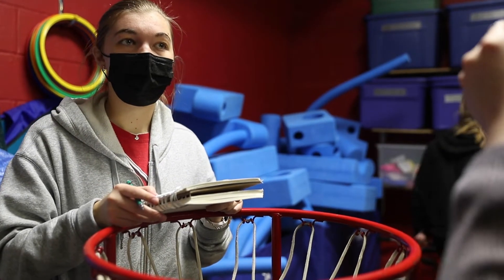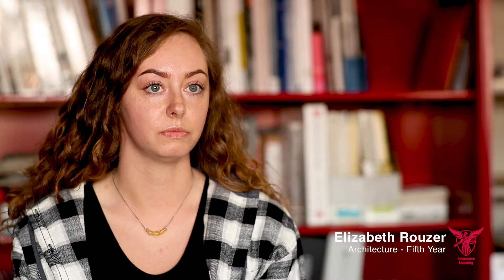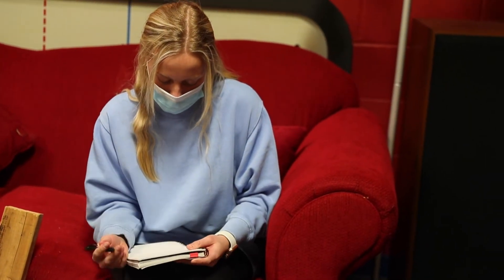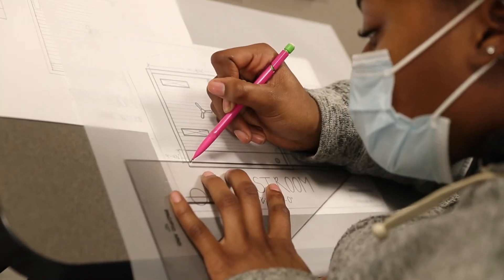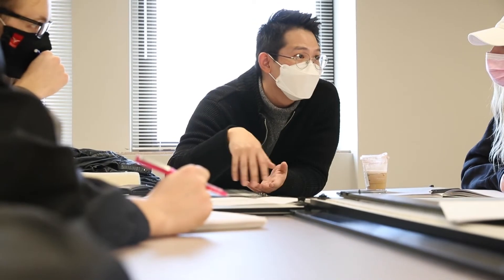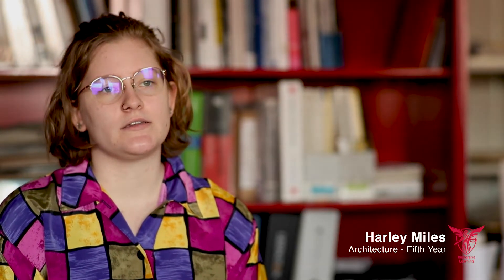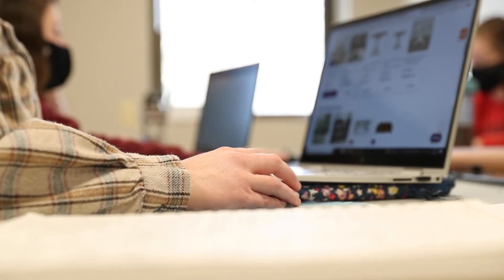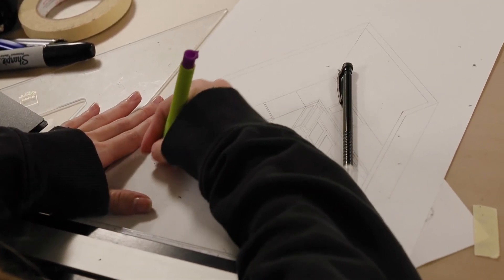Interior Materials and Applications: A Hands-On Project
Interior Design students are working with First Presbyterian Church to design and implement some room redesigns for the preschool.